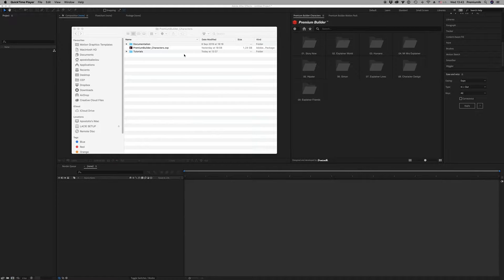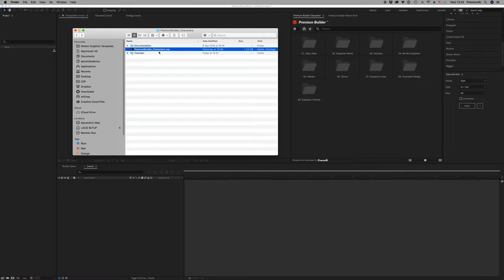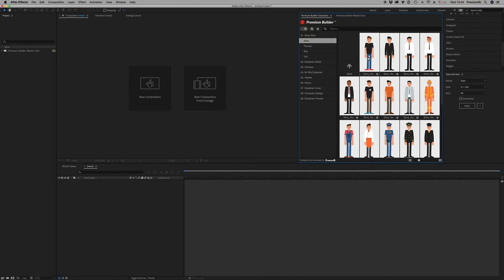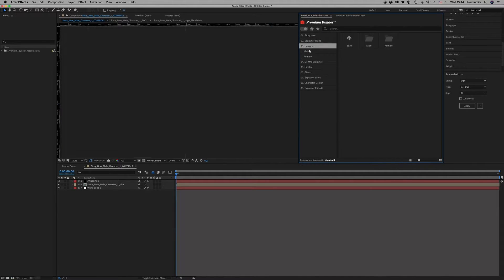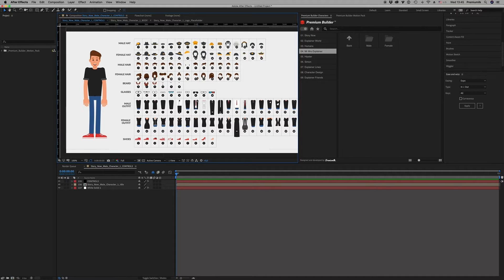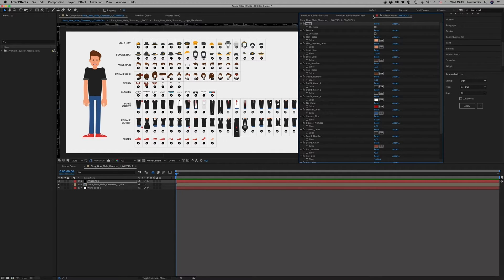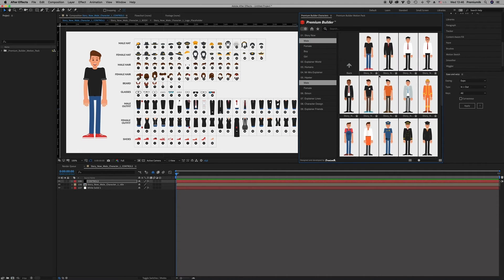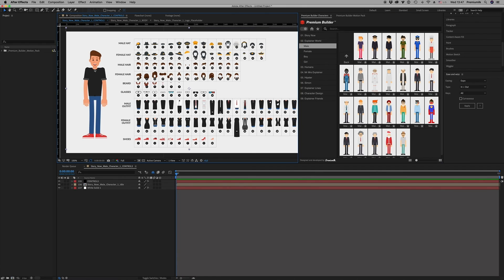PremiumBuilder Characters Tutorial (After Effects Extension Tool)